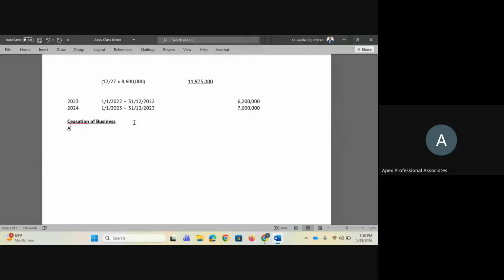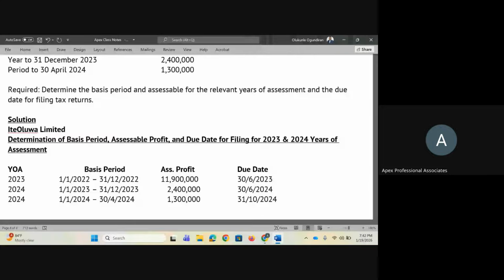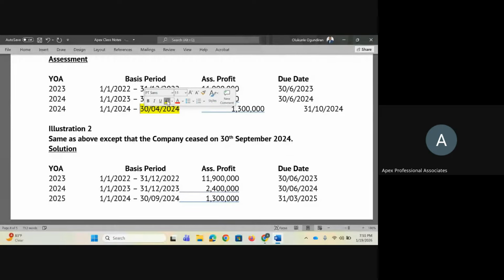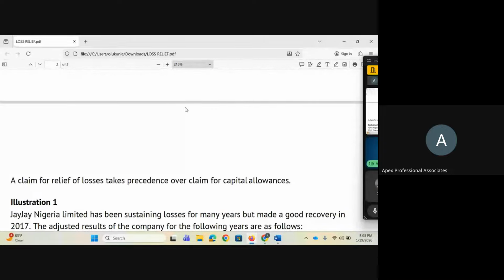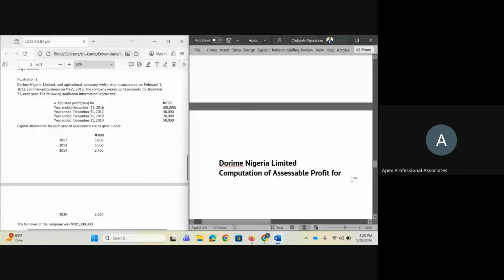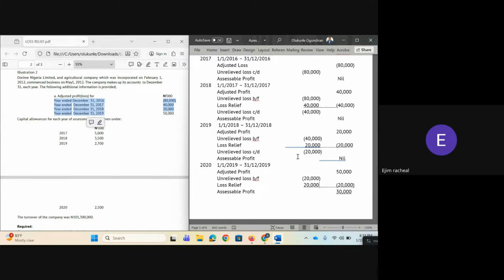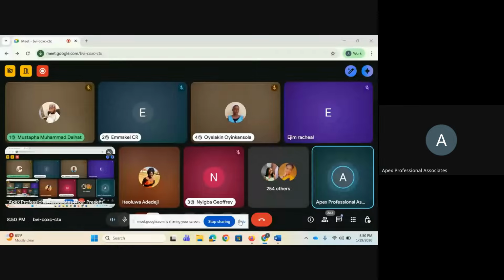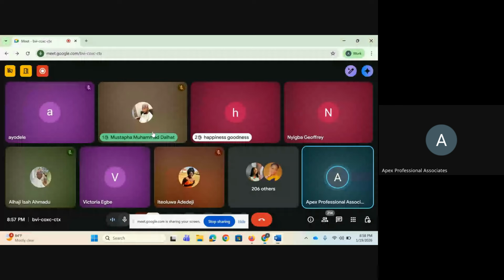Apex Lecture for ATAX (May 2026) - Class 3 on CIT